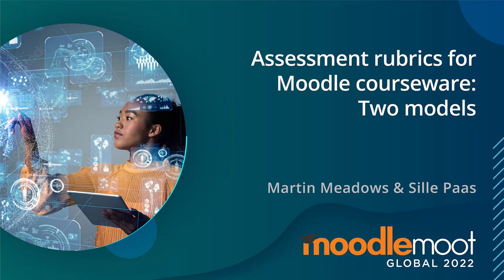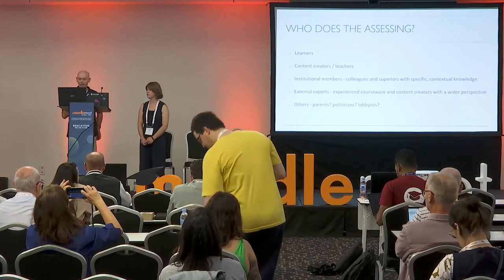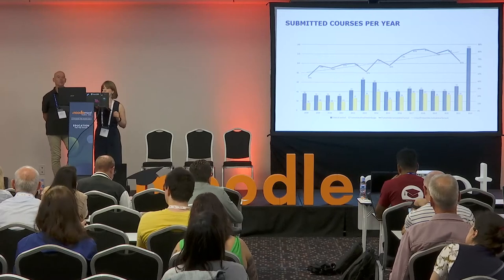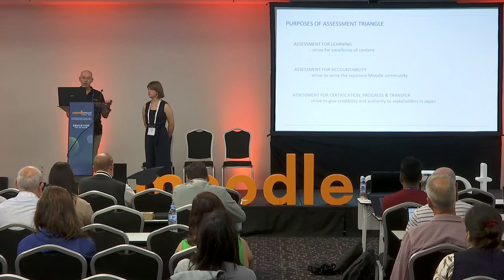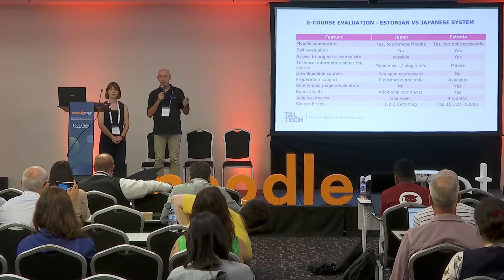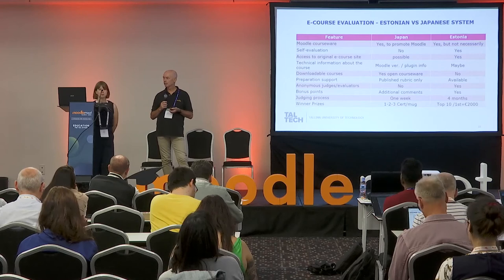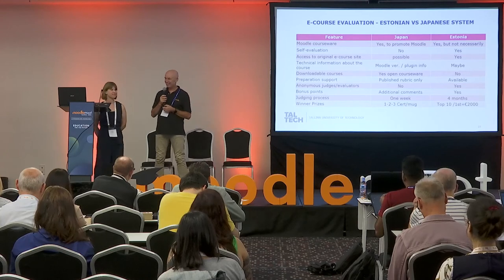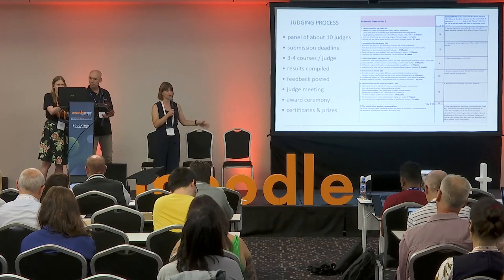Assessment Rubrics for Moodle courseware: Two models | MoodleMoot Global 2022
Assessment Rubrics for Moodle courseware: Two models.
Martin Meadows & Sille Paas
MoodleMoot Global 2022
27-29 September | Barcelona, Spain